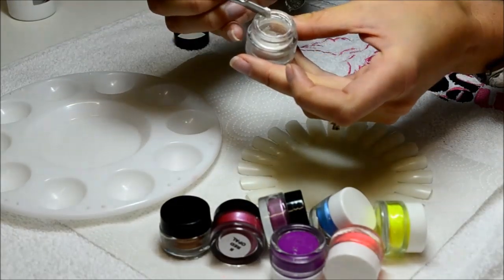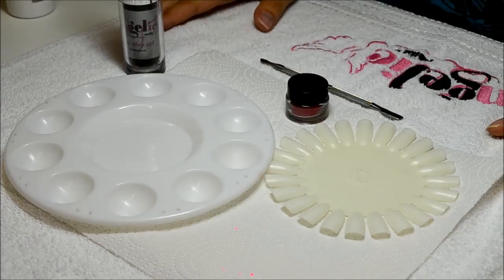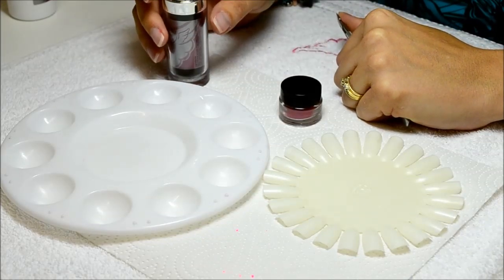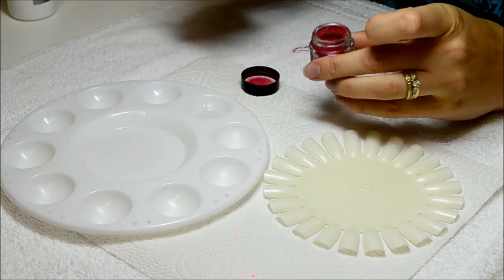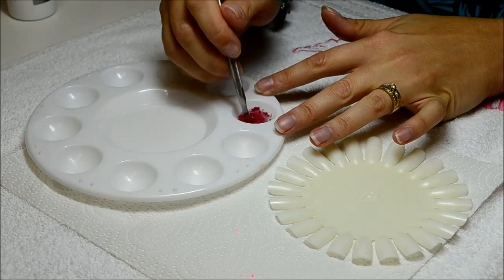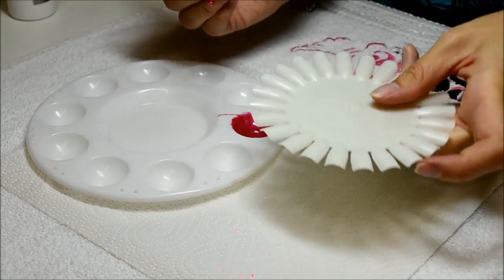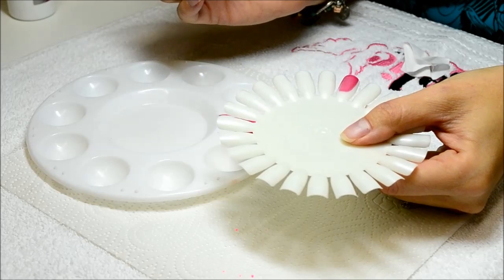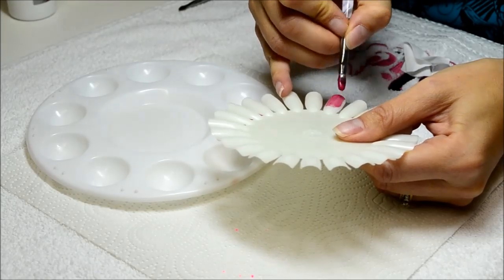How to make your own gel colours with Pigments part 1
Unfortunately Angelic Nails was sold a few years ago and no longer operates in South Africa. Im closing comments, but leaving the videos in case it can add some value to Nail Technicians.